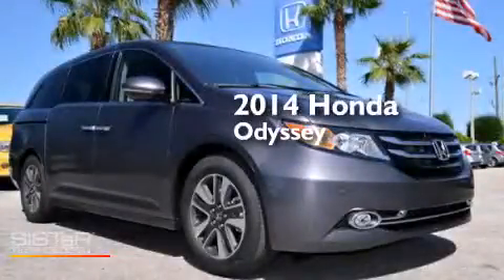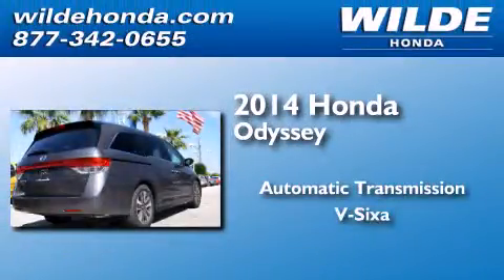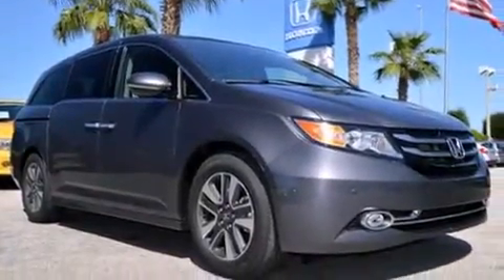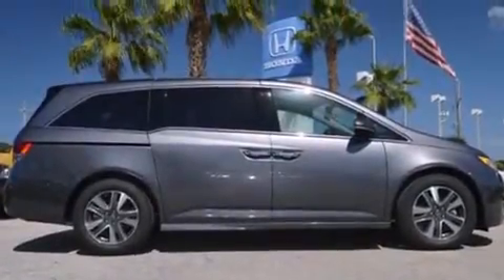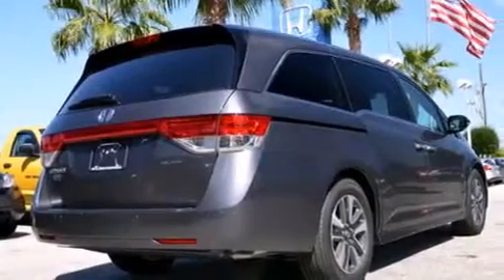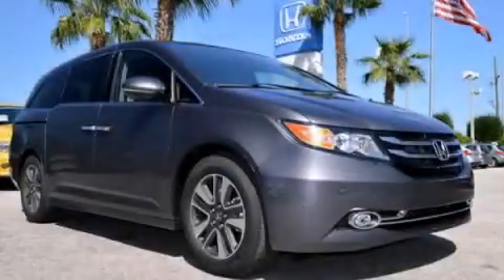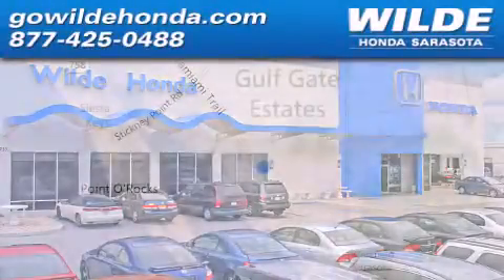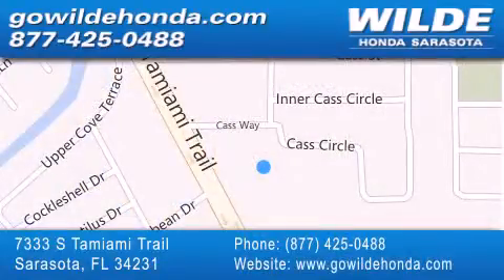2014 Honda Odyssey Cape Coral FL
We have been honored to serve the Sarasota FL area , we promise that your experience at our dealership will exceed your expectations ! Year : 2014 Make : Honda Model : Odyssey Engine : V6 Cylinder Engine Trans . : AUTOMATIC Exterior : Gray Miles : 186 Interior : Gray Stock : 14353 Wilde Honda - WI 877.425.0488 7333 S. Tamiami Trail Sarasota , FL 34231